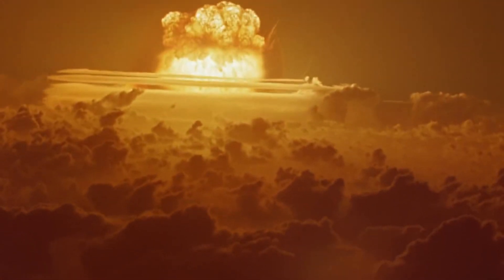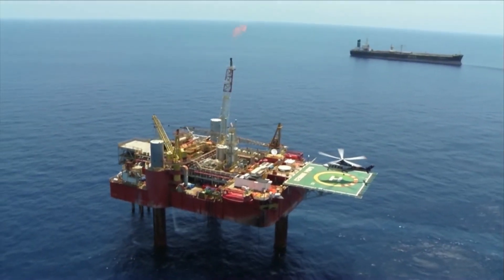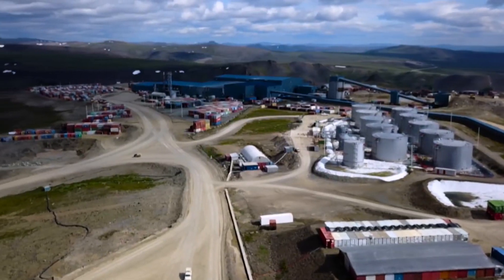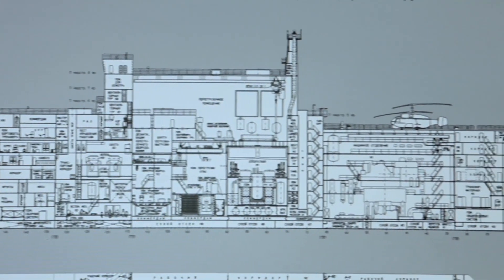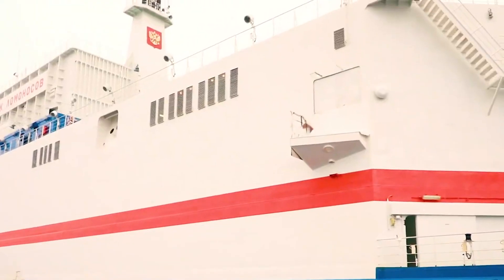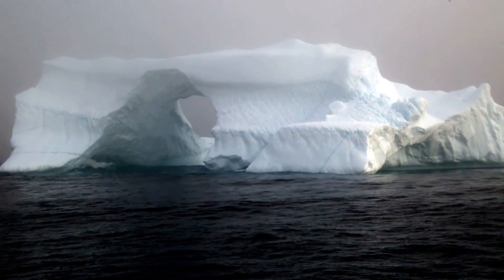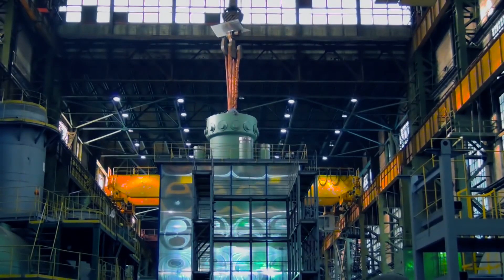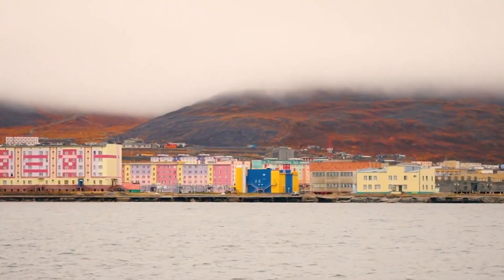Floating nuclear power stations and their prospects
Academician Lomonosov is a floating nuclear power plant developed by the Russian Rosatom corporation. The large non-self-propelled power barge is equipped with two nuclear reactors.

The concept of use of such power plants lies in the possibility of mooring a barge on the shore near a city or industrial facility and providing the consumers with electric and thermal energy. At the same time, power plants can be built in series at a factory, and the place of use needs only minimal infrastructure, which gives such a solution flexibility and good prospects.
The project, of course, has critics, who point out both the excessive cost of energy and the potential environmental hazard.
In this video, we will try to study Lomonosov and find out what its prospects are.